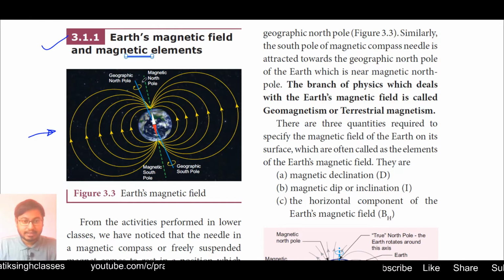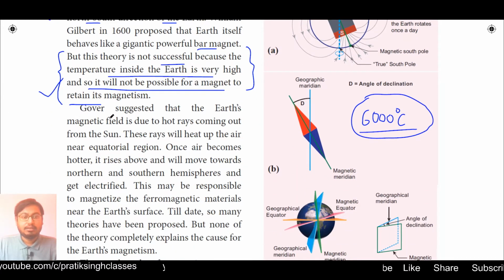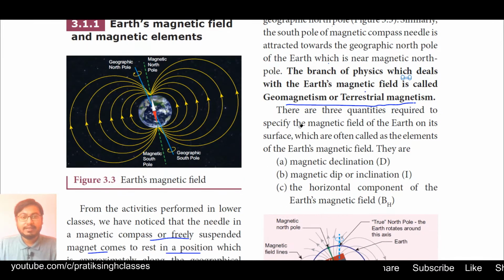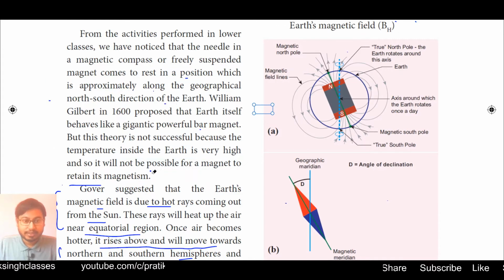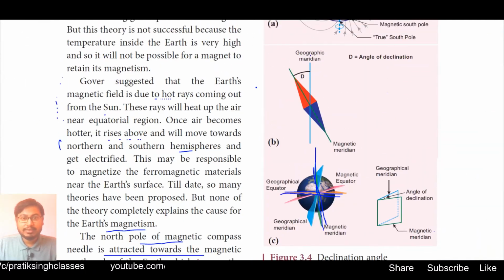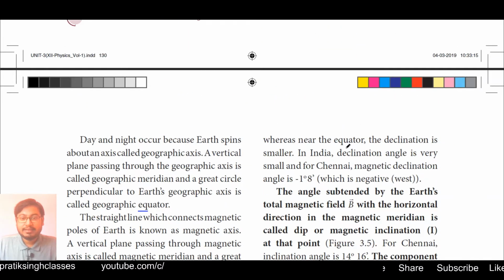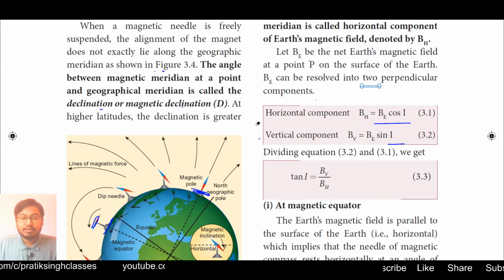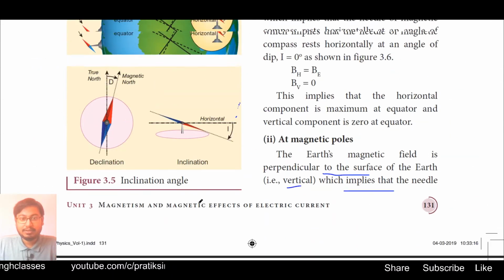Class 12th Physics: Earth's magnetic field and magnetic elements || Unit 3 || Section 3.1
An in-depth description of Earth's magnetic field and magnetic elements. The PDF is taken from "A publication under Free Textbook Programme of Government of Tamil Nadu, Department of School Education".

12 years' solved papers AIPMT & NEET

Thumbnail source: Picture of the book's cover is taken and uploaded.